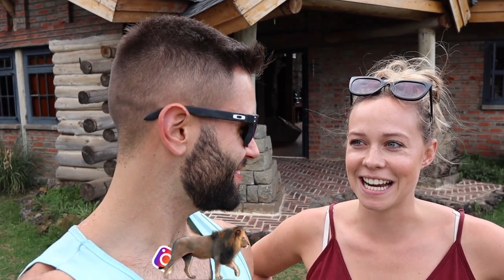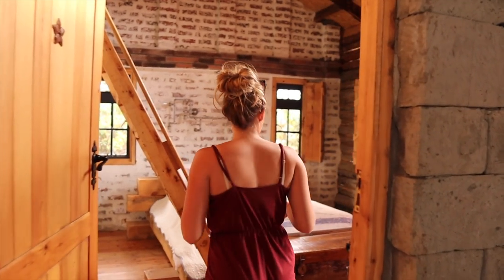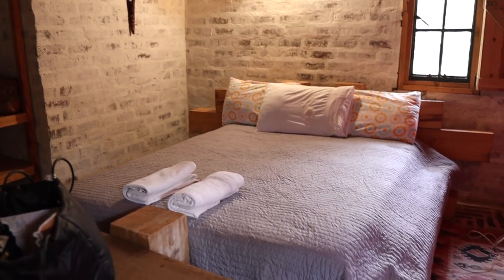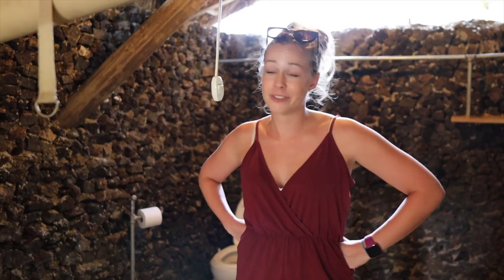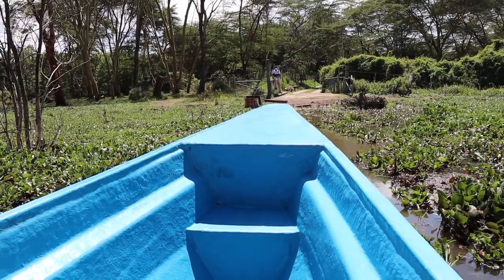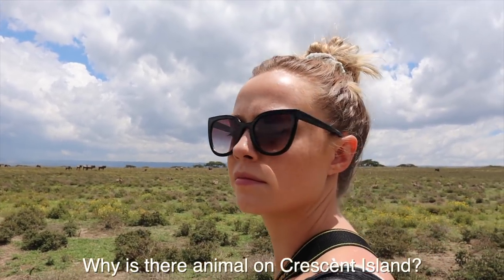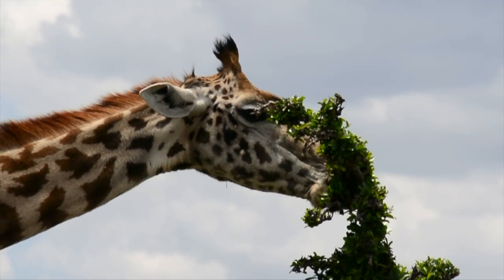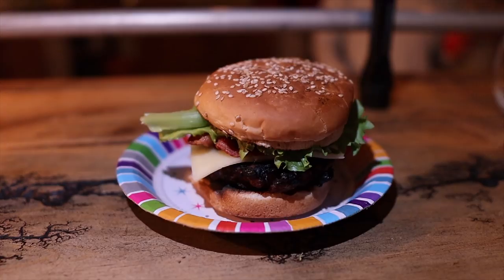The Best Cottage In The World / 14 People Chalet Style House In Kenya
I challenge you to find a better cottage than this one! Welcome to Kiira Cottage in Lake Naivasha, Kenya. This one of a kind cottage has such a unique decor, floor to celling windows, wood everywhere and so many chalet style art pieces.

This cottage sleeps up to 14 people including the extra safari tent located in the backyard. It has a double level pool, a large bonfire area and is perfect for a little getaway with friends or family. And yes, it is pet friendly.

Because of its location in Lake Naivasha, a lot of different activities are available around the cottage. We personally did a water safari with our friends on top of a walk on the famous Crescent Island.

This large cottage can be rented for 40,000 KSH per night and is self catering. This is by far the best cottage we have ever stayed at!